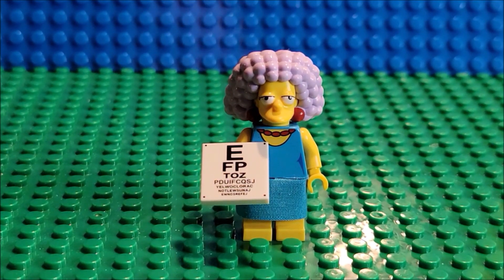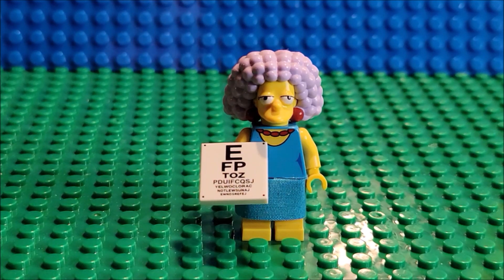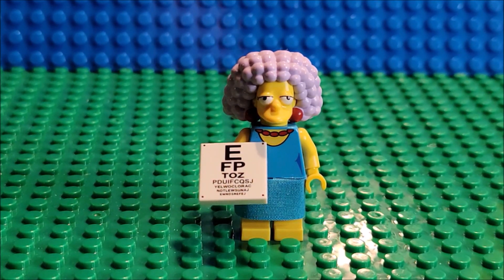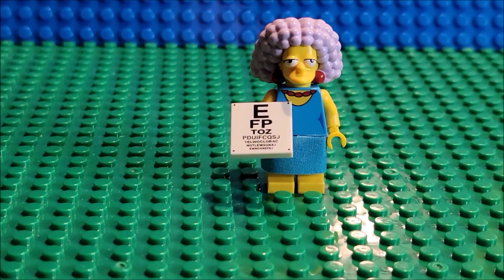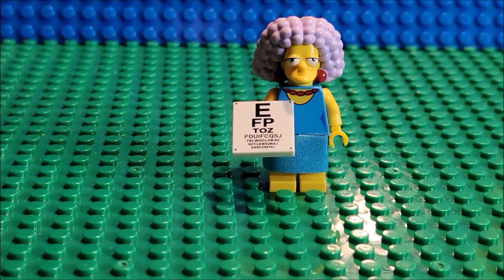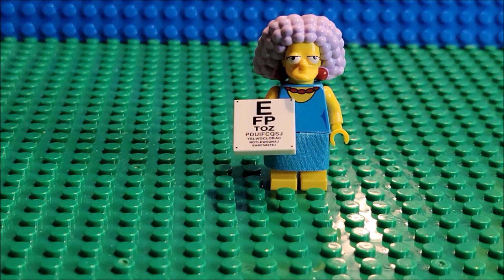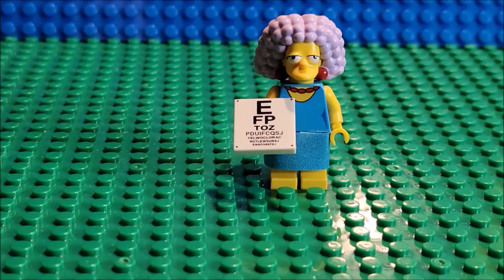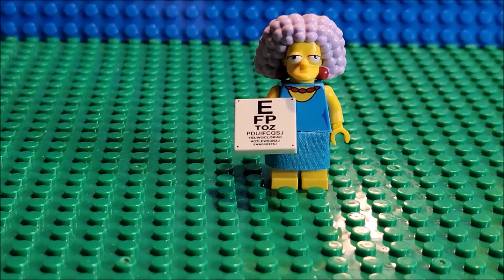Lego Simpson's Mini Figures "Selma" Build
There is 16 figures in each series of a total of 32 Mini's.  This is a build Episode where we build the figure with stop motion.  The Lego Figure we are looking at today is Selma.  I will be putting all the these videos in a play list on my channel under Simpsons.  I hope you enjoy.